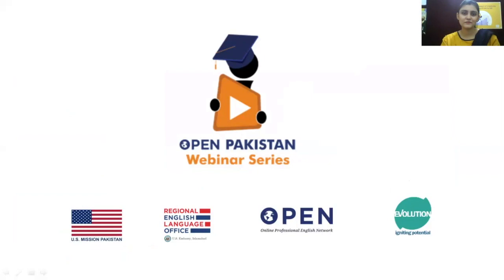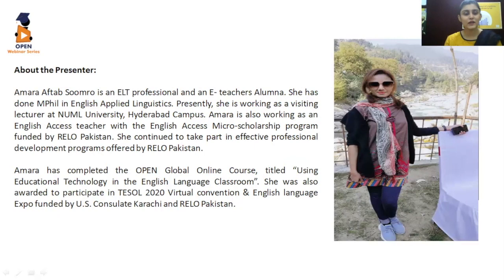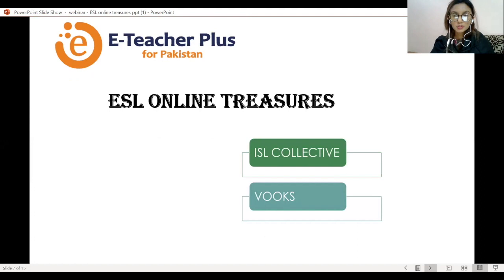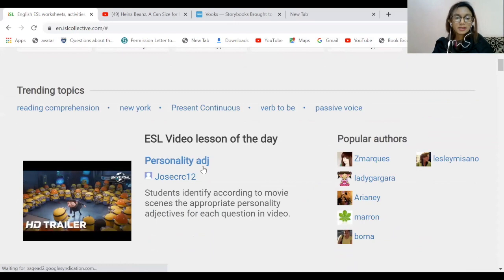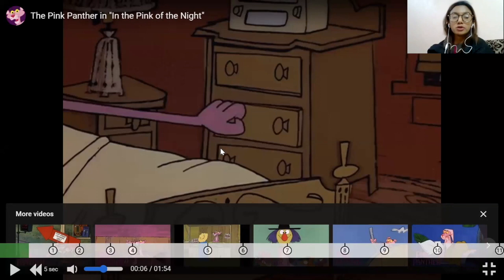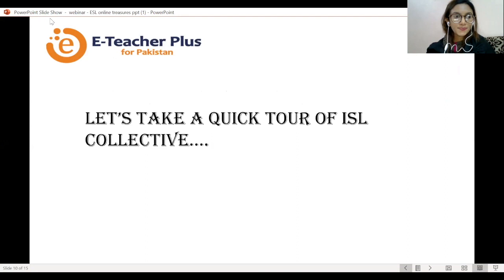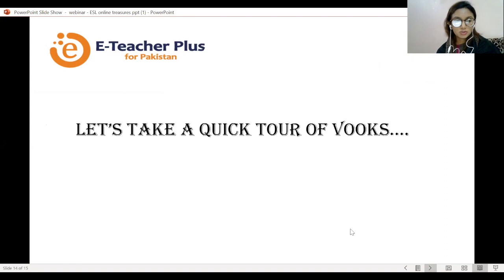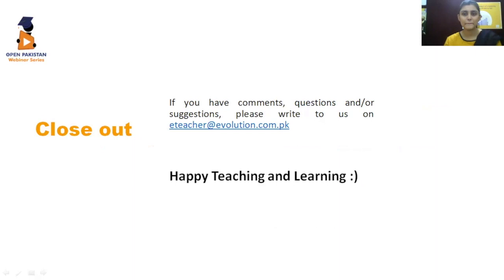OPEN Pakistan Webinar 4.10 – “English as a Secondary Language Online Treasures”.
Watch OPEN Pakistan Webinar 4.10 as Amara Aftab Soomro, our E-Teacher alumna, explores online resources for language teachers.

You can earn a digital 𝐛𝐚𝐝𝐠𝐞 𝐟𝐨𝐫 𝐚𝐭𝐭𝐞𝐧𝐝𝐚𝐧𝐜𝐞 by completing the survey by 01 March, 2021.